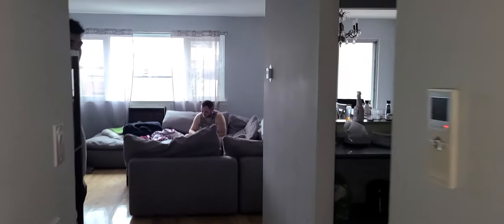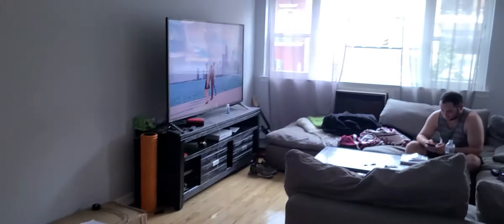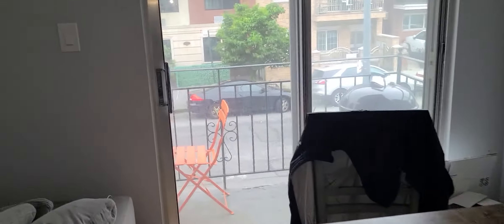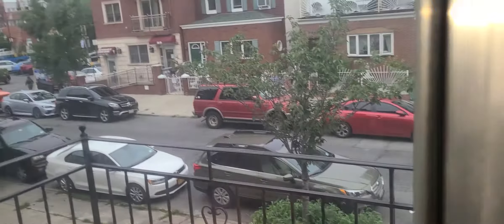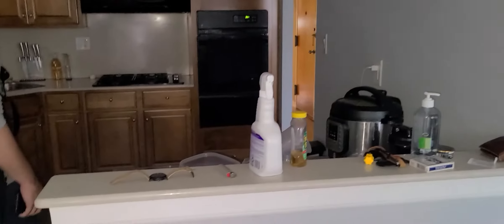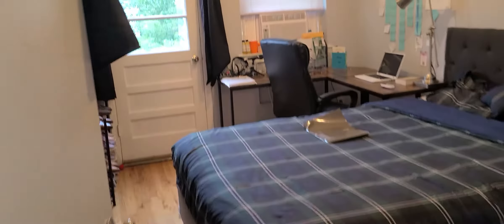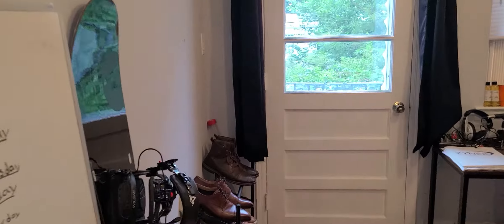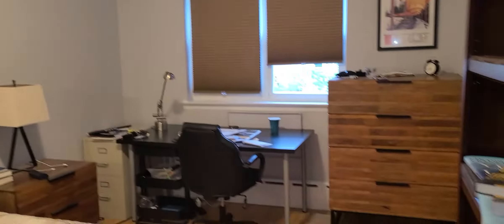30-36 38th Street